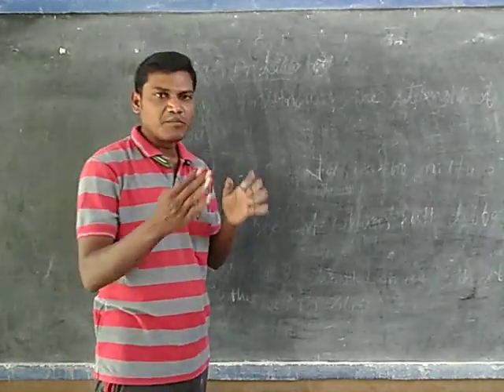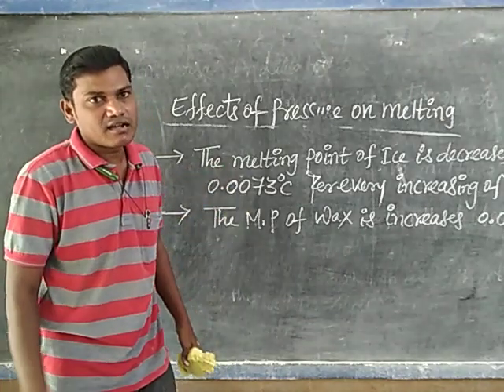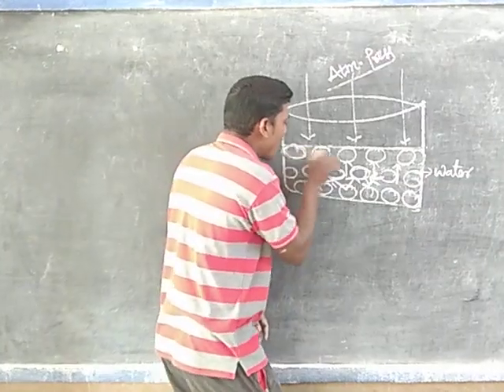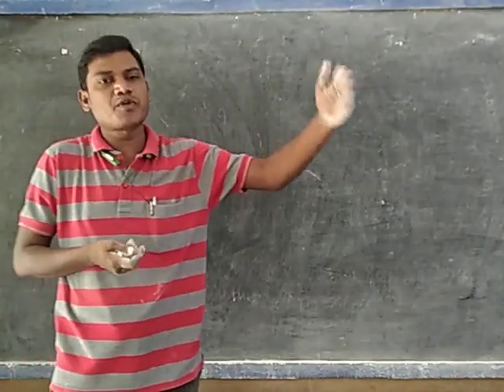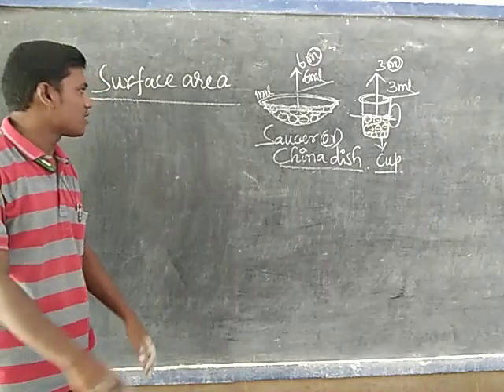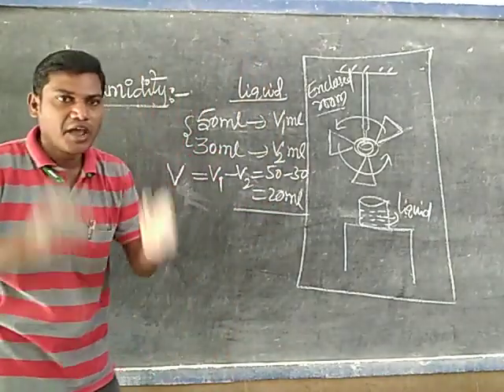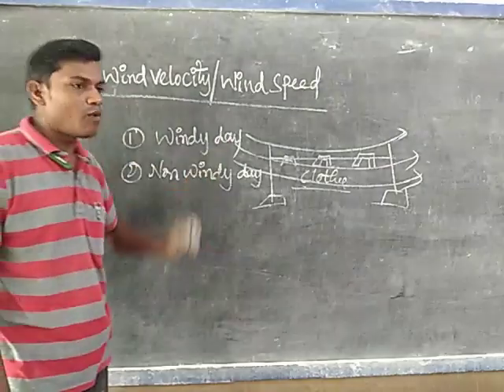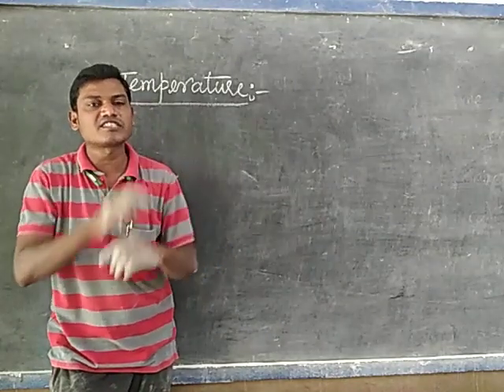Physics: Concept of evaporation - Part-12 (10th class)